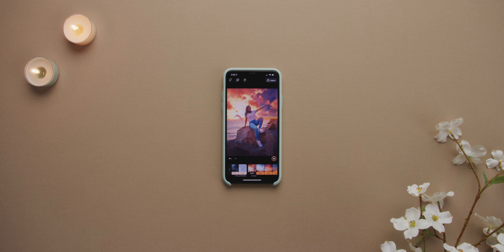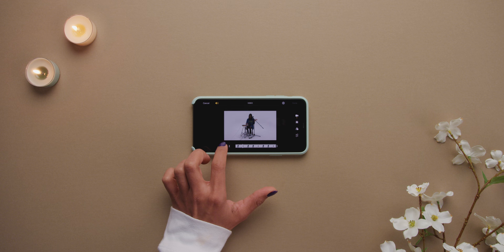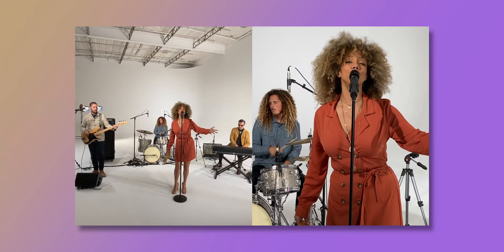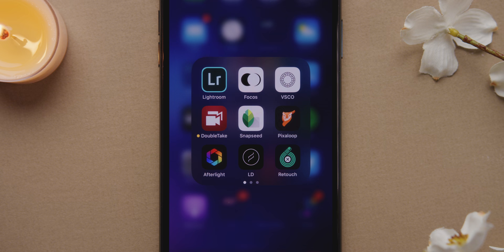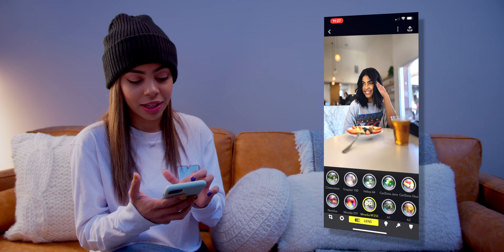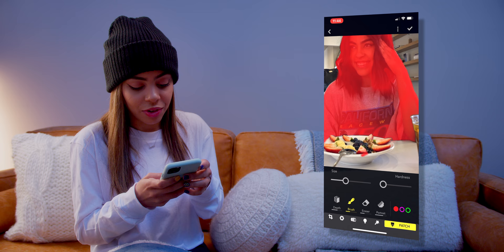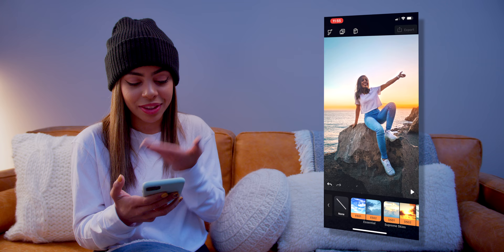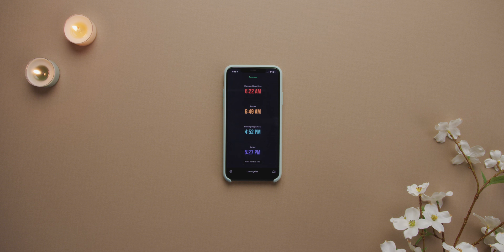iPhone 11 Pro Max - 4 Months Later Review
Apple iPhone 11 Pro Max - Camera Review 4 Months Later!